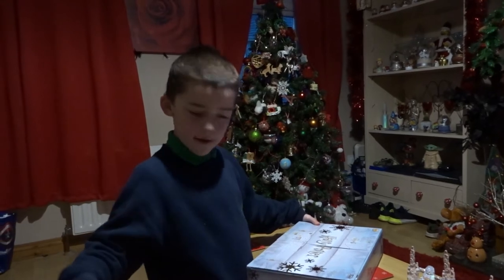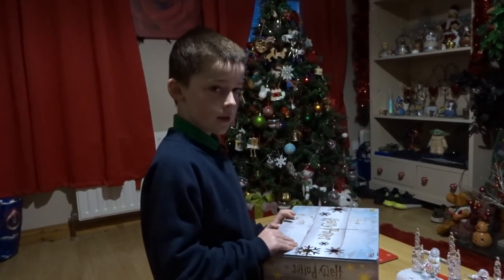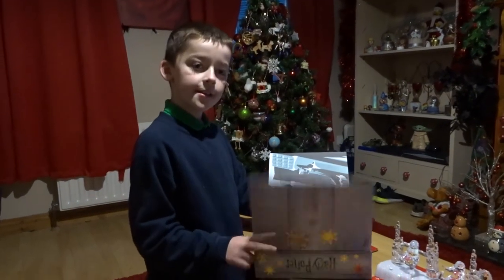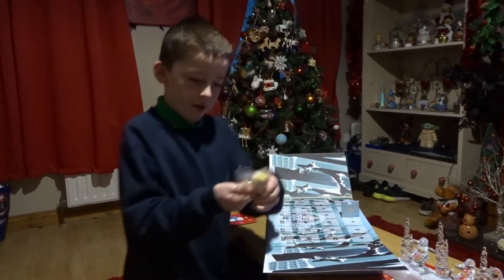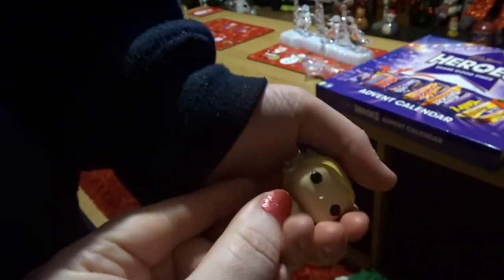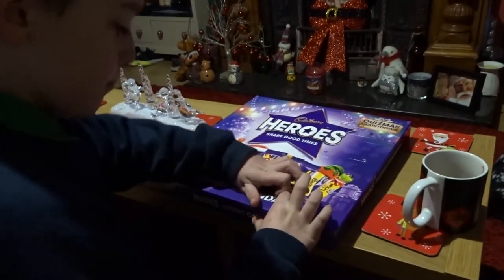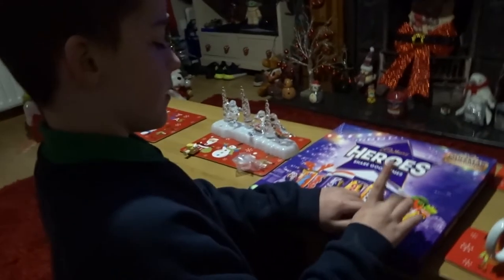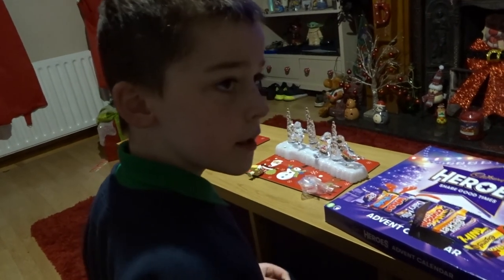Vlogmas - Day 6 (Jam jars to mini vases)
Today I decorated some jam jars and empty coffee tins to make mini vases for some flowers and Isaac was most confused at todays Harry Potter mini Funko figure.